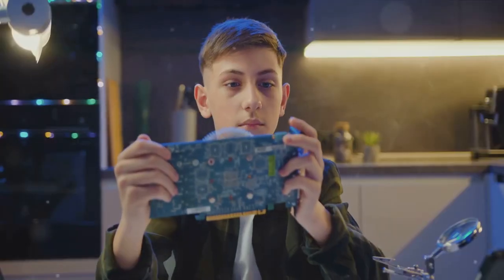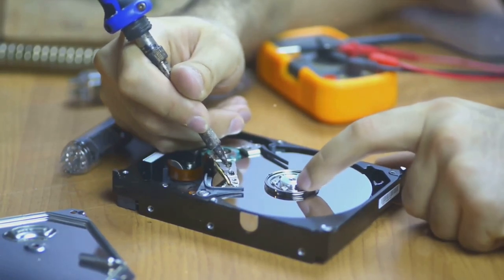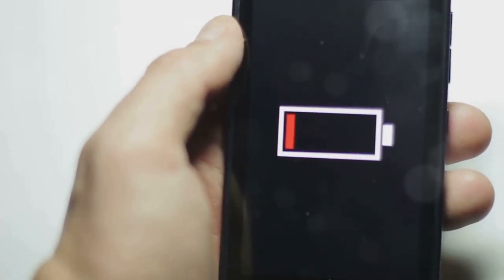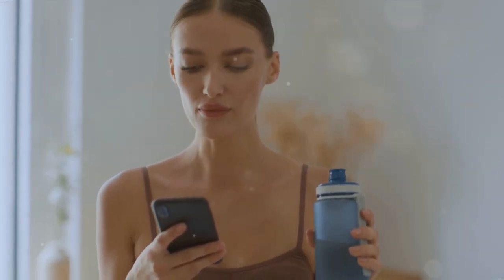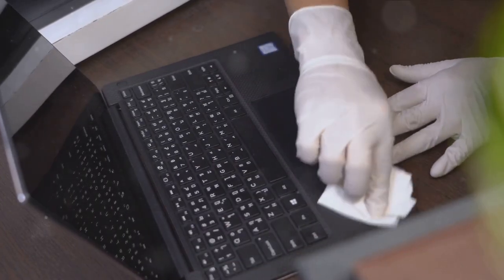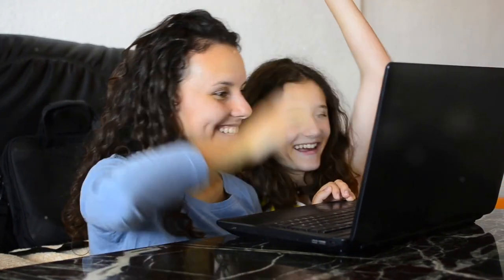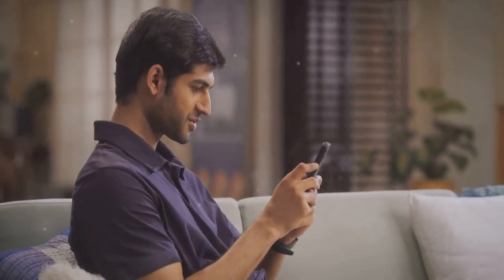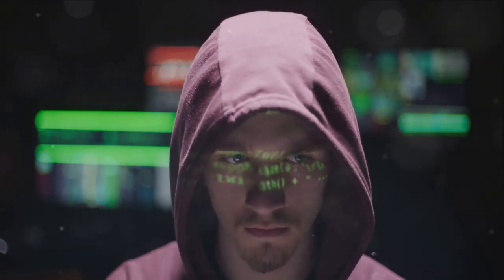Budget Tech Hacks That Will Seriously Upgrade Your Life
Upgrade your life on a budget with these clever tech hacks! 💸

In todays video, we'll share a bunch of budget-friendly tech tips and tricks that can make a big difference in your day-to-day. From free apps that boost productivity to cheap gadgets that simplify your routines - we've got plenty of value-packed content to help you live smarter.

Whether you're looking to be more organized, save time, or just make life a little bit easier, these budget tech hacks have got you covered. Tune in for an actionable, fun-filled video that'll have you saying "why didn't I know about this sooner?"

⏳ TIME STAMPS
00:00:00 The Tech Hacks You Didn't Know You Needed
00:01:40 Your Personal Assistant
00:03:31 Yes, You Can!
00:05:10 Because Who Likes Paying?
00:06:05 Are You a Tech Guru Now?